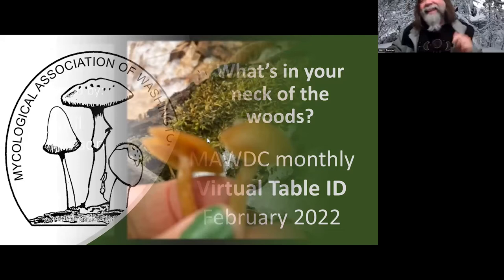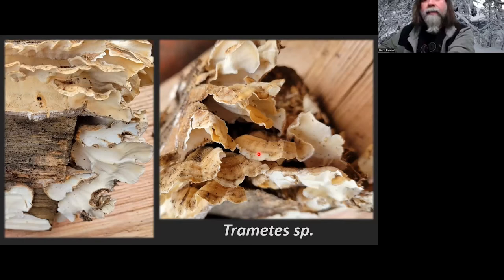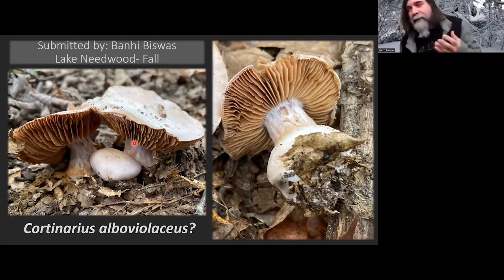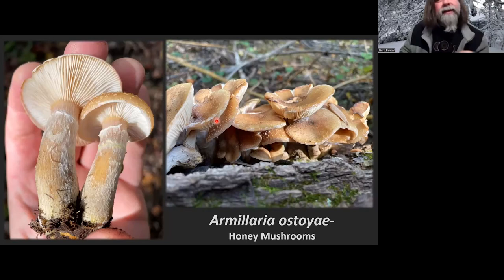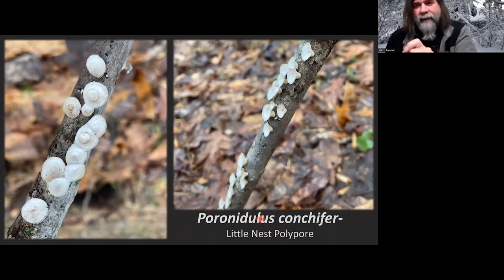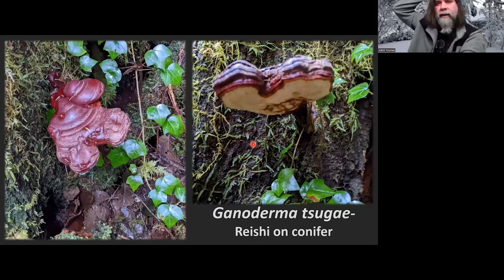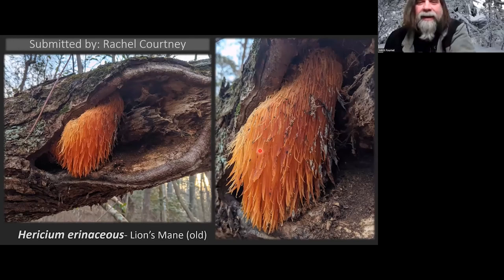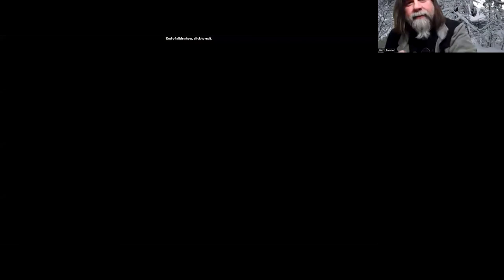February Virtual ID Table -- Mitch Fournet (MAWDC 2/1/2022 - Part 2)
Foray Chair Mitch Fournet discusses some of the mushrooms that members have found in the last month, including some great colors Terana caerulea (cobalt blue crust), Trametes cinnabarina (Cinnabar-red polypore), and some edible mushrooms (oyster, enoki, honey mushrooms), and again the deadly Galerina.